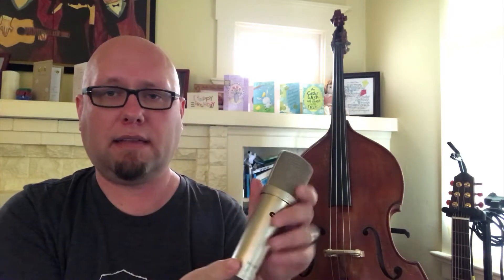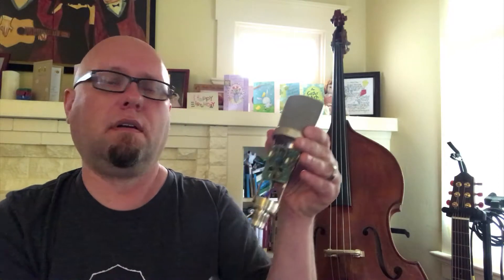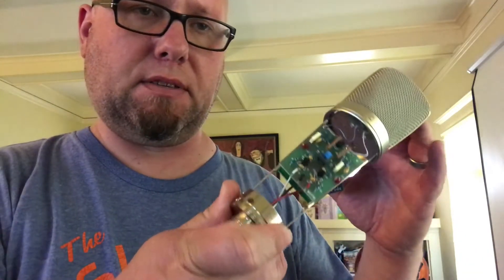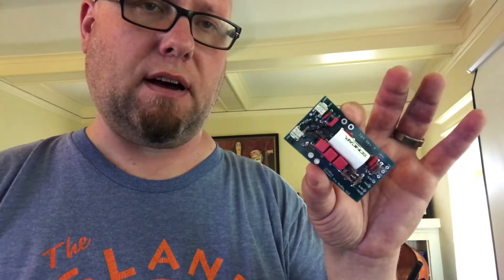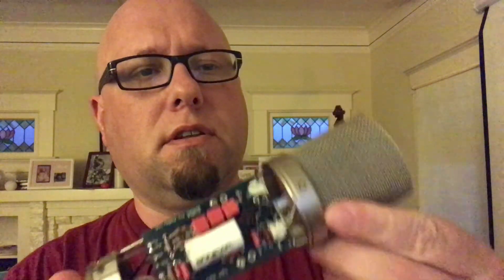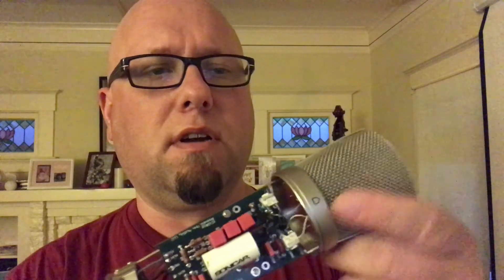CAD GXL2200 mod, microphone-parts.com RK-47 T-84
This video demonstrates the difference in sound achieved by taking a run of the mill cheap large diaphragm condenser through two mods from microphone-parts.com